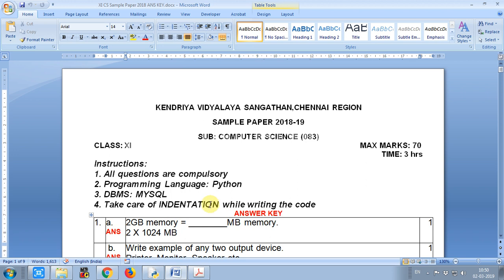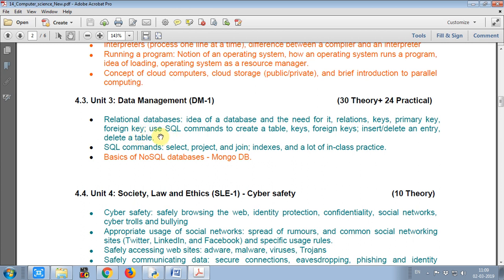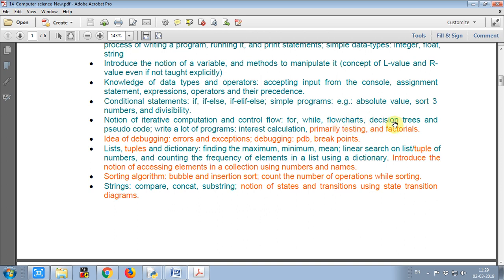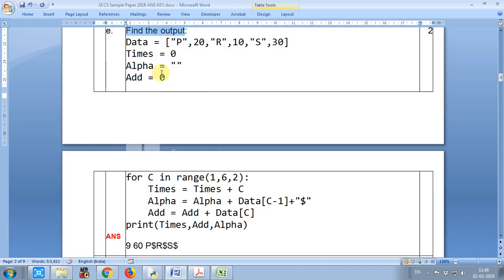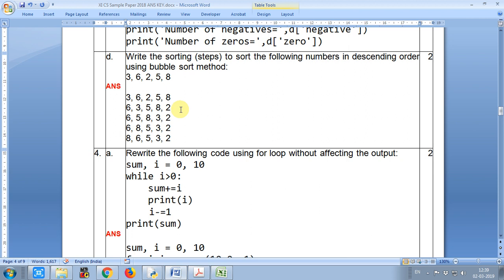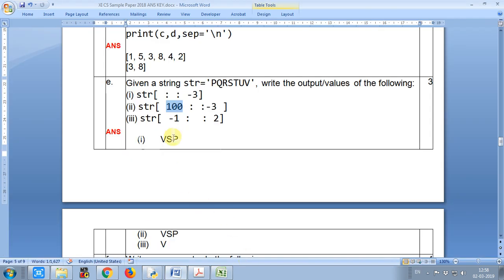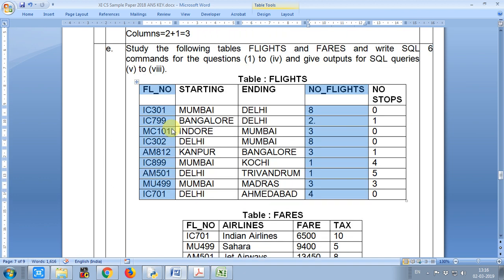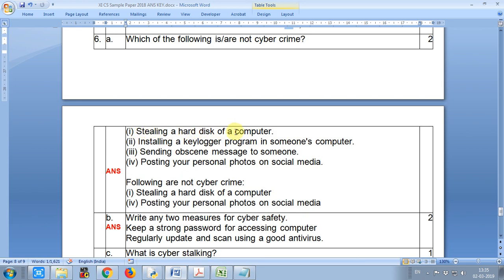How to Prepare for SEE XI CS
Tips for XI CS Preparation, Sample Paper discussion